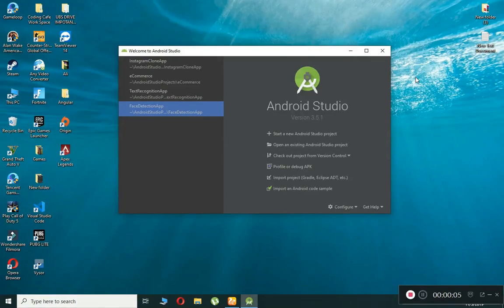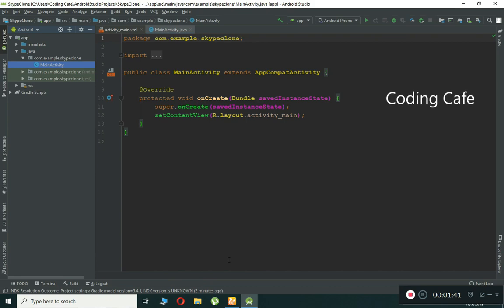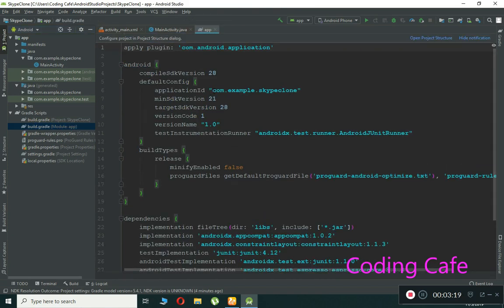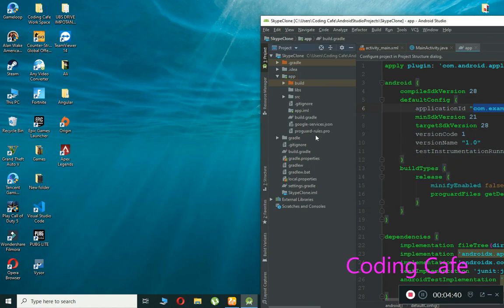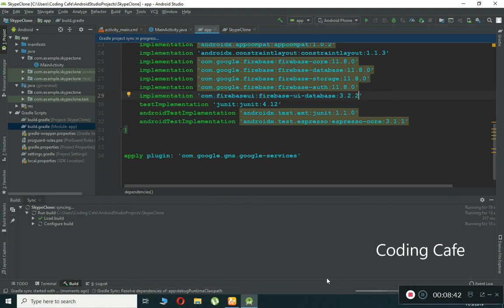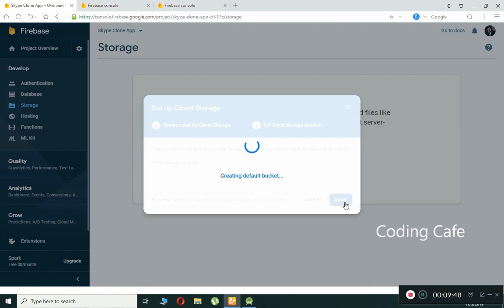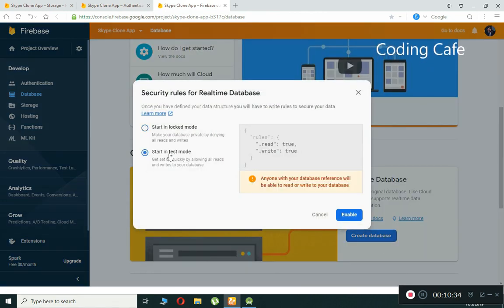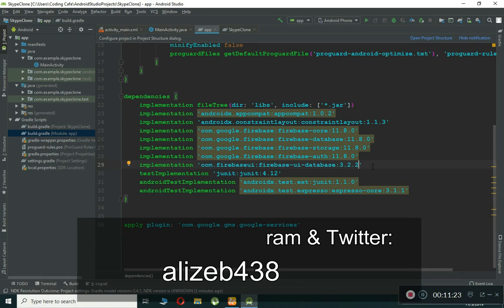Connect Android Project to Firebase - Firebase Tutorial 2019 - Connect your Android App to Firebase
This is the tutorial#02 for the video chat app android studio series. Which we are developing using firebase database , firebase authentication , firebase storage.

In this video tutorial we will learn how to connect your android app to firebase or how to connect android studio project to firebase.